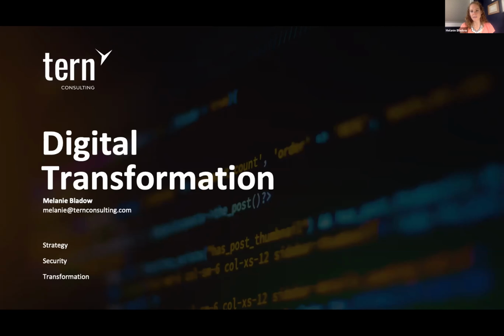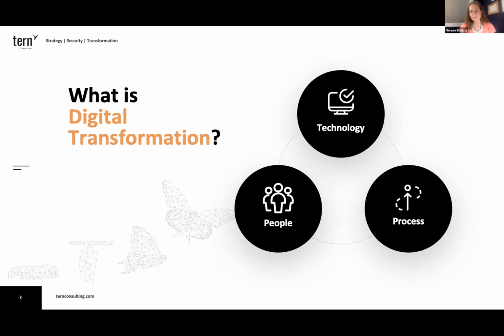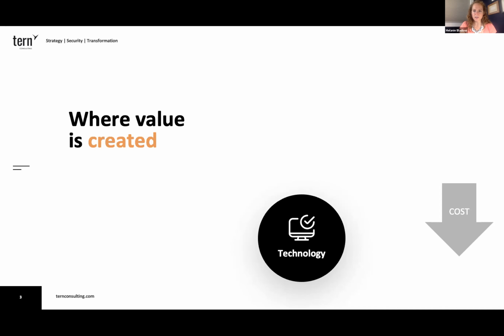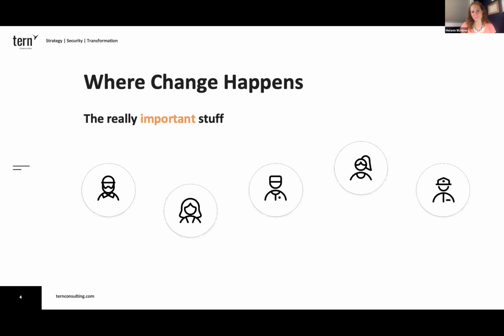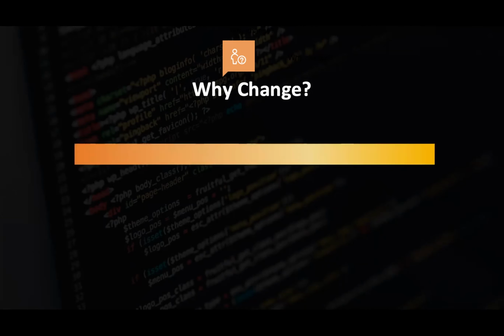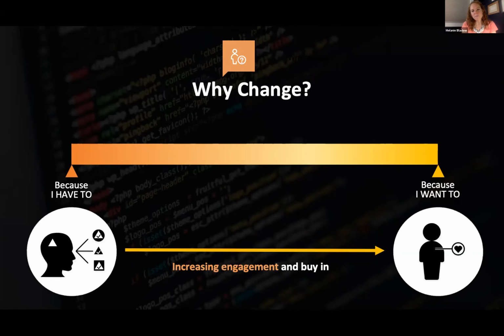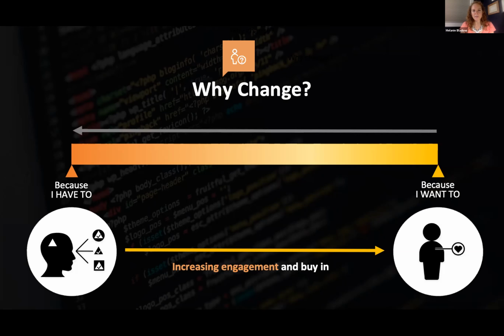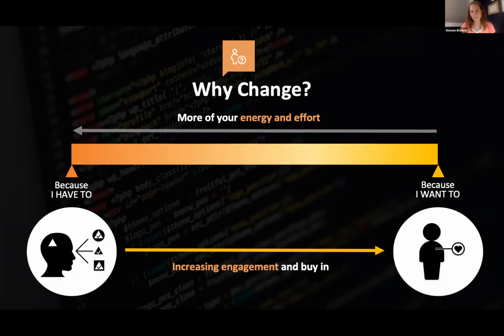Gas-Electric Partnership Webinar | Digital Transformation | Melanie Bladow